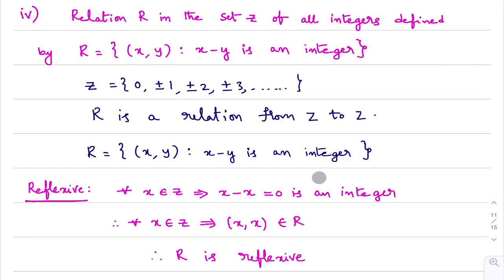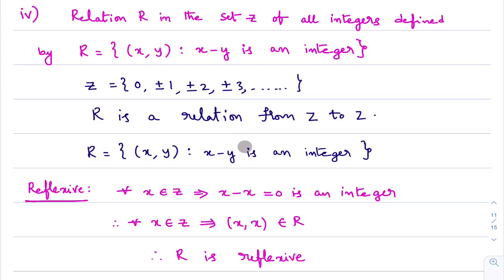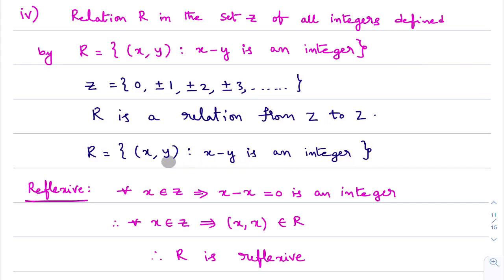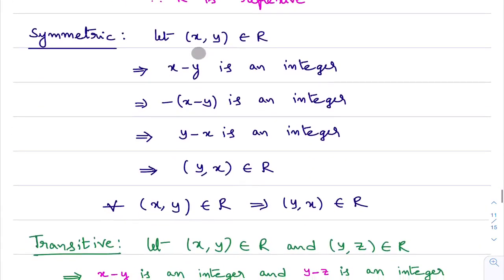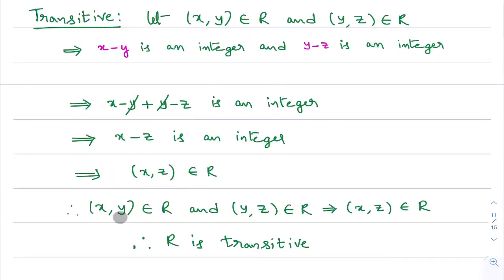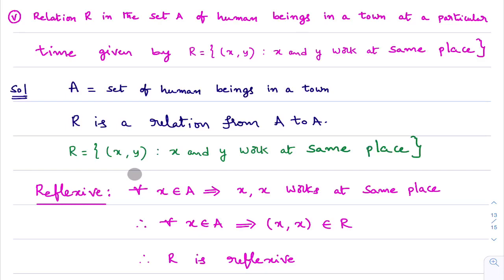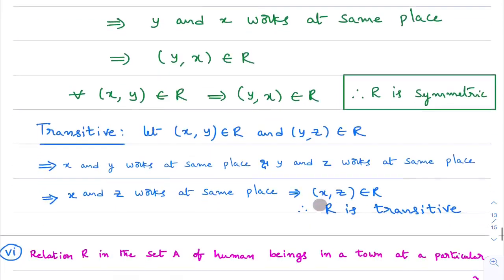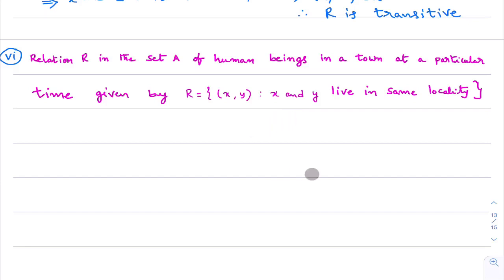RELATIONS AND FUNCTIONS || EX 1.1 || HOW TO CHECK REFLEXIVE SYMMETRIC AND TRANSITIVE RELATIONS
HOW TO CHECK REFLEXIVE SYMMETRIC AND TRANSITIVE RELATIONS